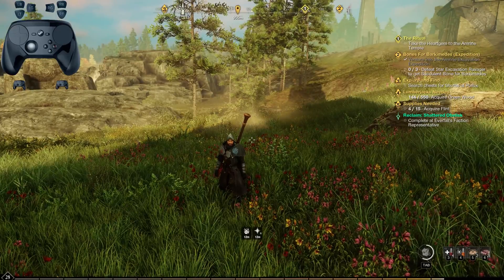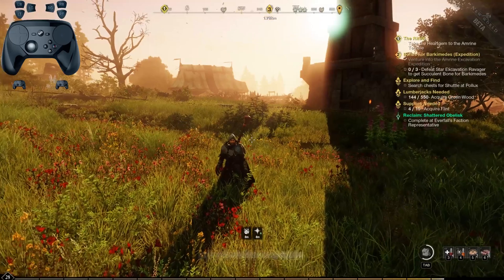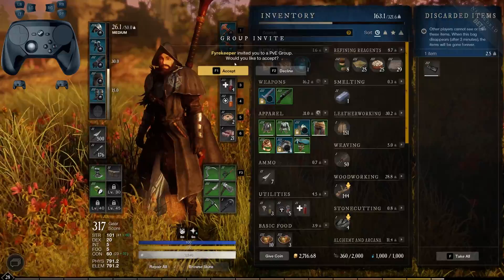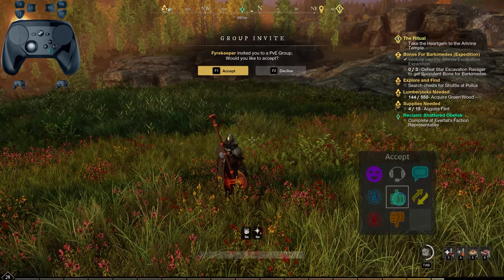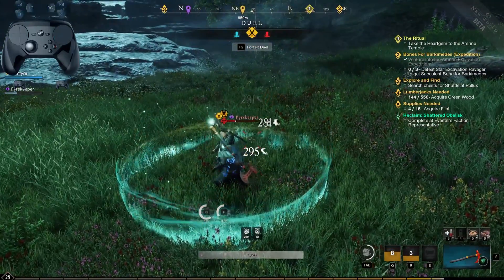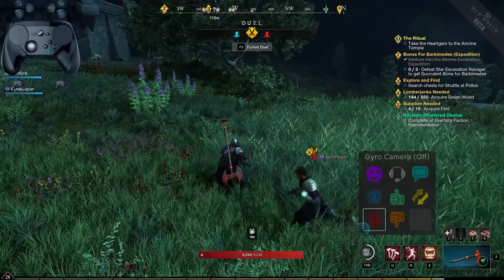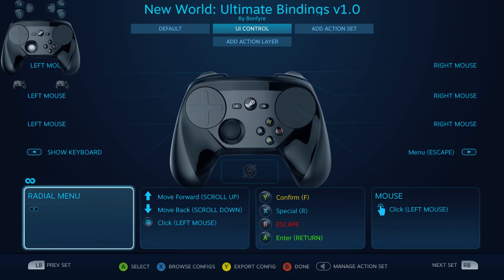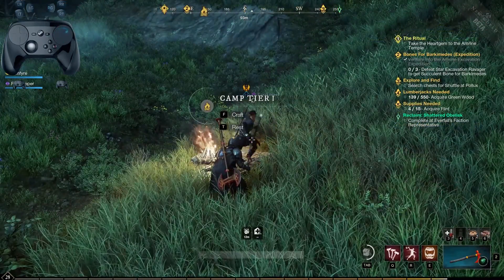How to Setup a Steam Controller for New World | Guide (Prepare for Steam Deck)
Steam Bindings: Bonfyre's Ultimate Bindings v1.0
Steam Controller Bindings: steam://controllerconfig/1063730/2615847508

::::: Contents :::::
00:00 Intro
00:50 Right Track Pad
01:27 Required Settings
02:37 Main Radial Menu
03:01 Inventory
05:04 Social Menu
08:50 Combat
10:47 Hotkeys
11:57 Switching Weapons
12:13 Accept/Decline Actions
12:28 Gyro Camera
13:02 Auto Running & Zooming In/Out
13:19 Interacting (E)
13:32 Crouching & Character Interface
13:54 Map
14:18 Interface Scrolling & Jumping
14:36 Start Menu (Esc)
14:49 Steam Setting Overview
15:24 Fishing
16:54 Placing Campsite
17:41 Outro